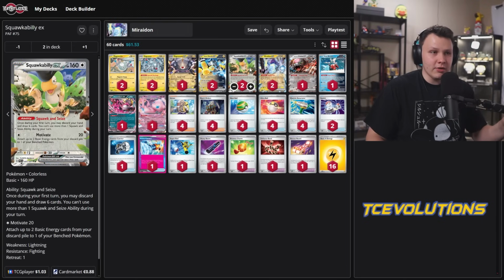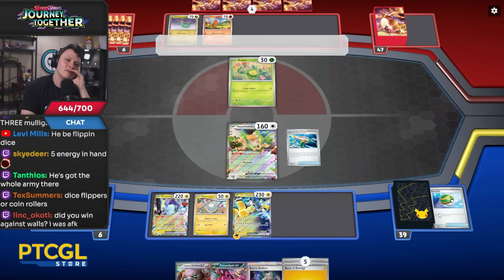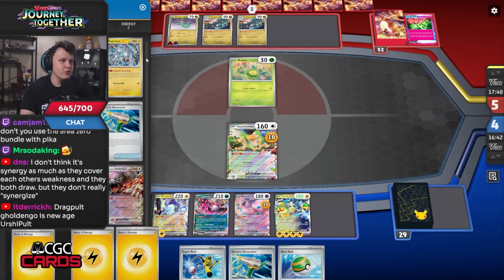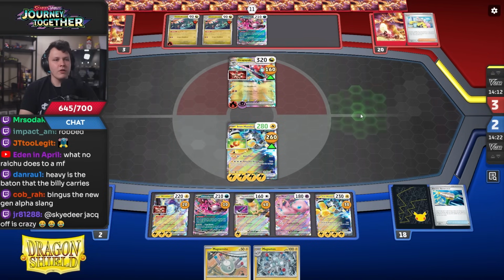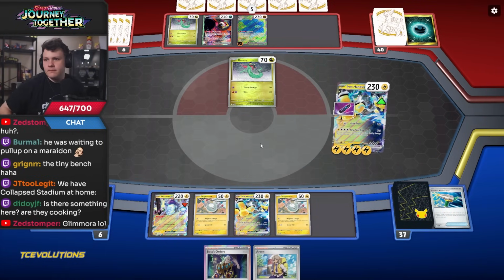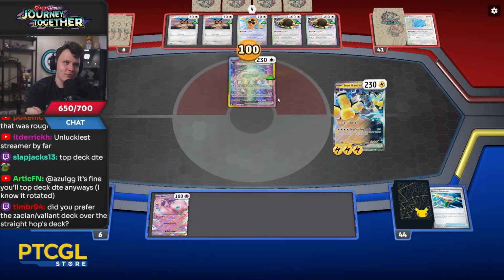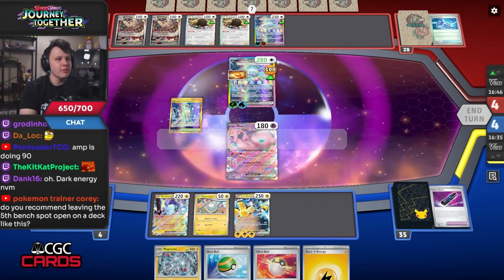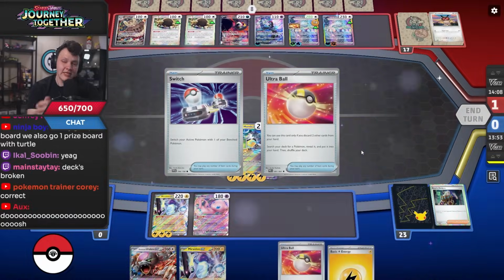Miraidon Is Still The Best Iron Hands Deck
Get my insights on decks, the meta, and everything competitive Pokemon TCG in my Metafy Group